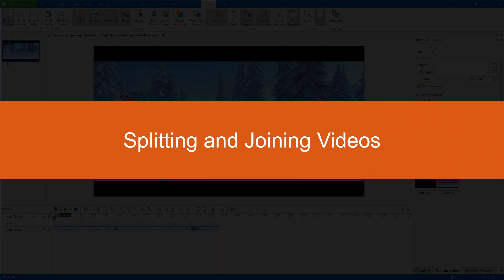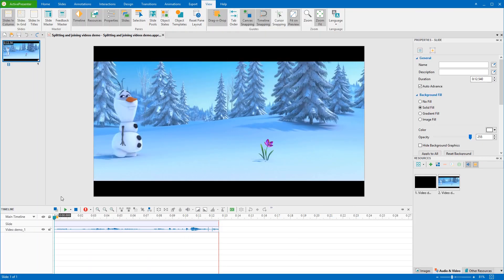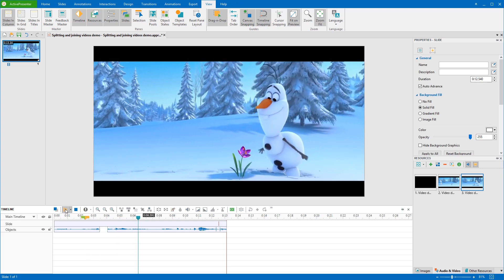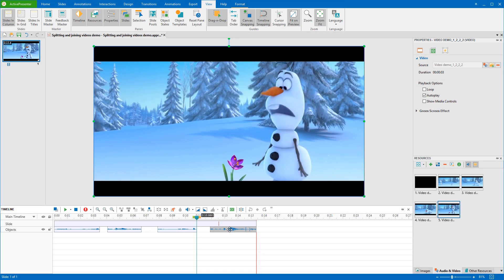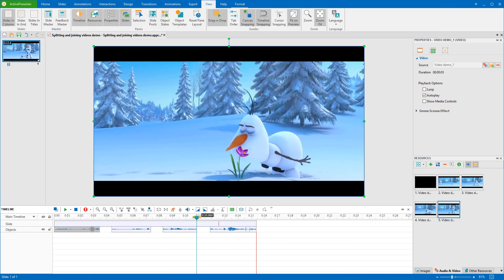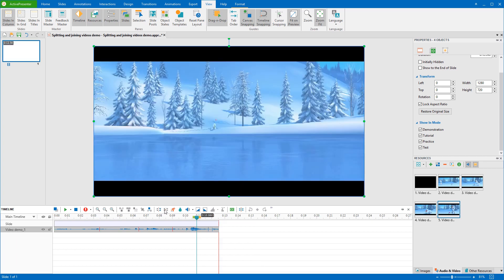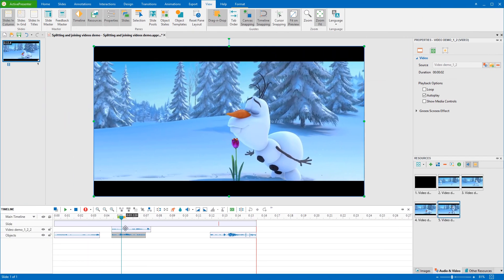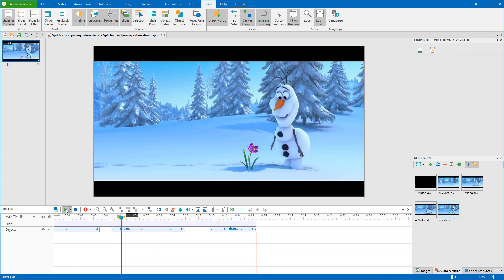Splitting and Joining Videos with ActivePresenter 7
This video explains how to split a video into multiple parts and join multiple videos into one. With these features, you can save each of split or merged video as a single file and use for different purposes.
In this video:
0:26 – Splitting a video into multiple parts
1:39 – Joining multiple videos